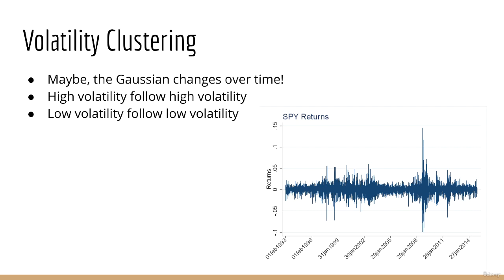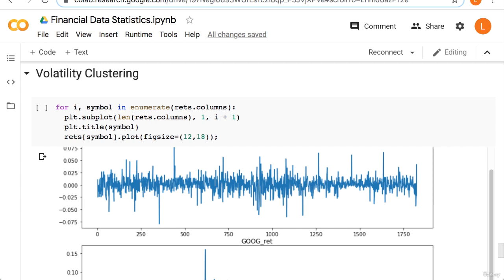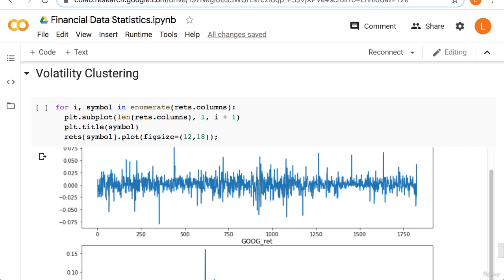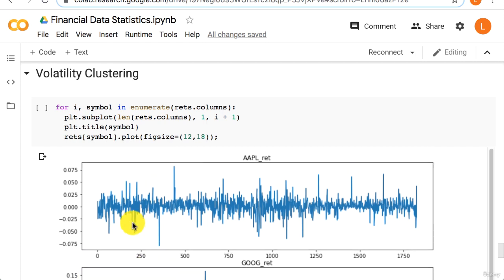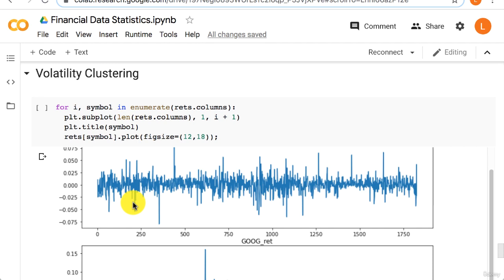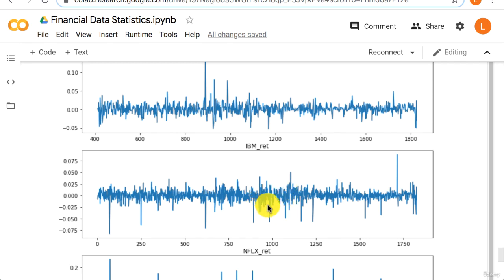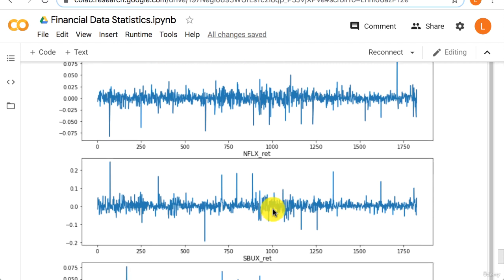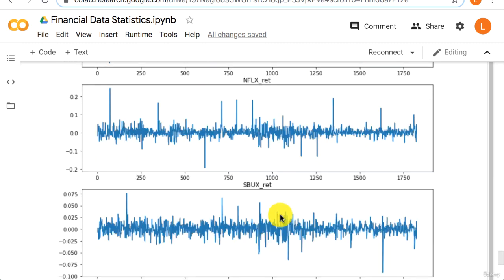2.27. Volatility Clustering